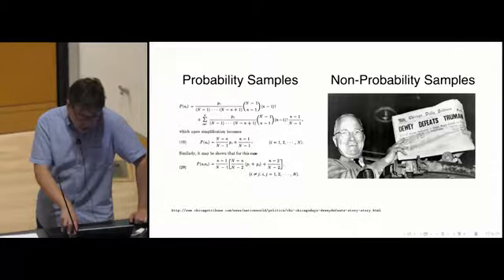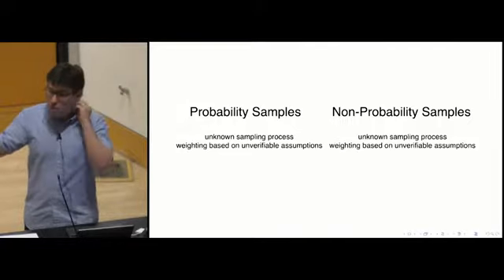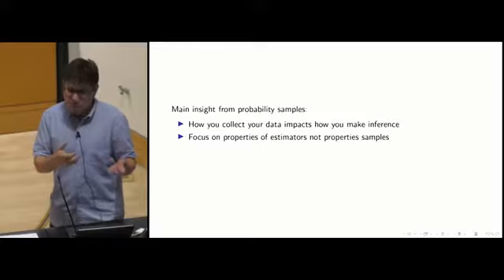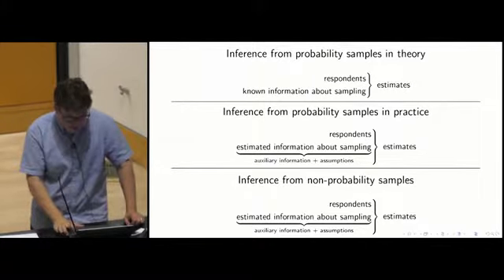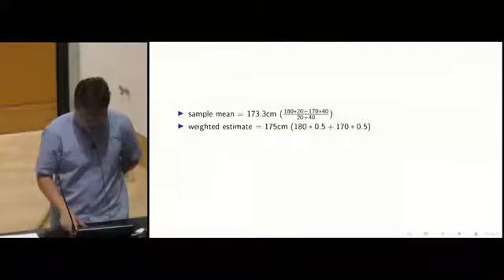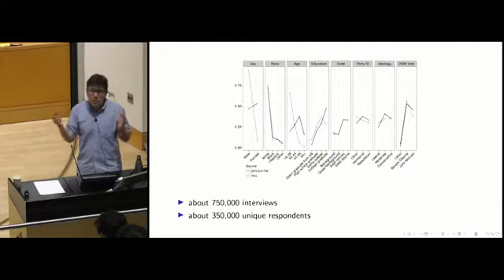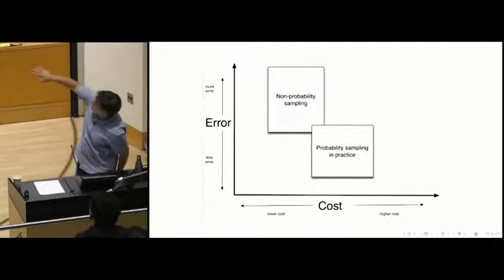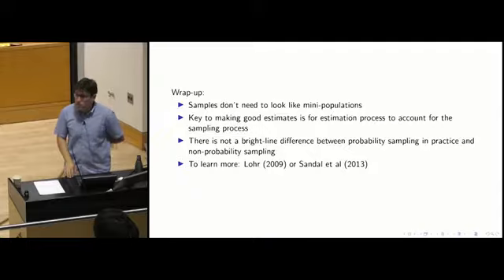SICSS 2019 -- Probability and non probability sampling